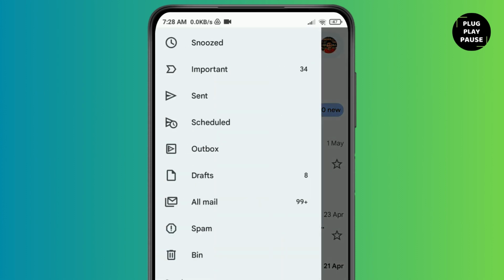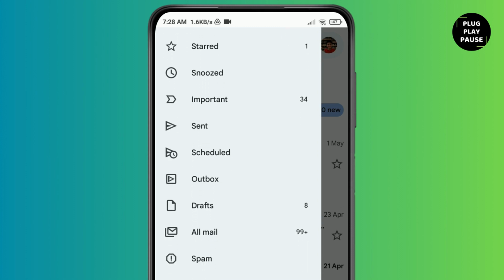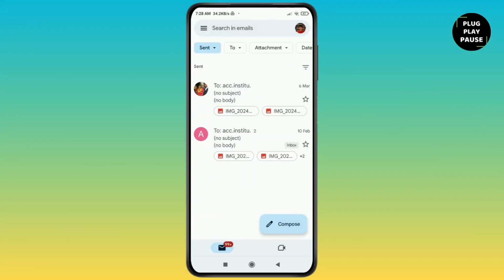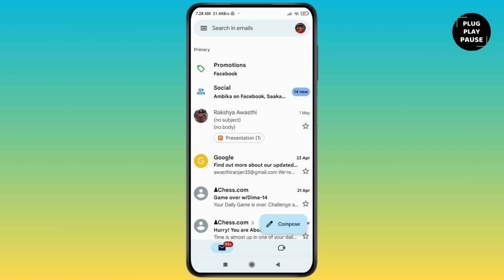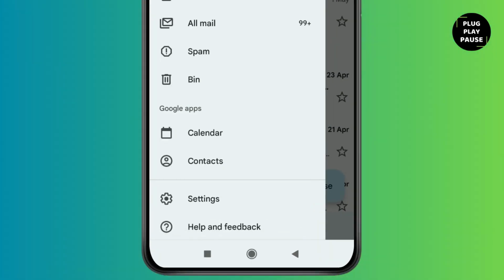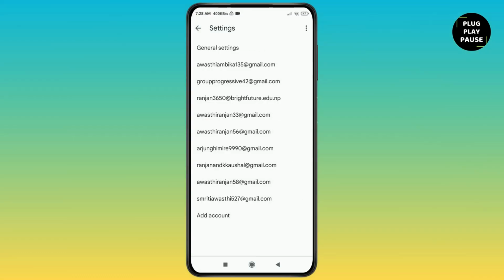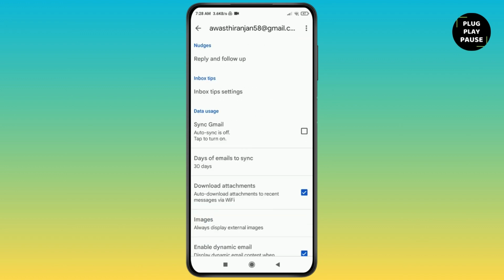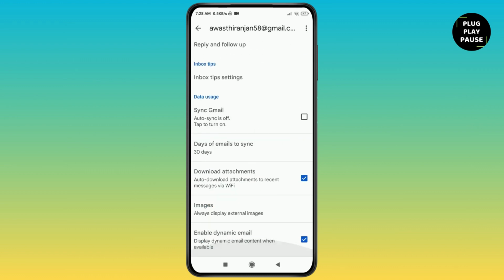How to Recall a Sent Message in Gmail ?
Hello Guys,

Welcome to our easy step-by-step guide on "How to Recall a Sent Message in Gmail"! Ever sent an email and immediately regretted it? Don't worry—you can recall emails in Gmail! This video will show you how to undo sent messages in Gmail, set up the undo send feature, and retrieve emails after sending. Whether it's fixing an error or stopping a message from reaching the wrong recipient, these tips will save you from email mishaps and help you stay professional.

In this video, we will show:

How to recall a sent email in Gmail.
How to undo sent messages in Gmail.
How to use the undo send feature in Gmail.
How to retrieve emails after sending in Gmail.
Tips to recall sent messages quickly in Gmail.